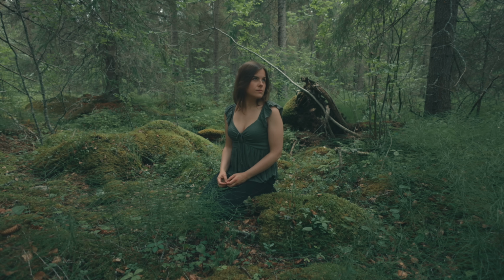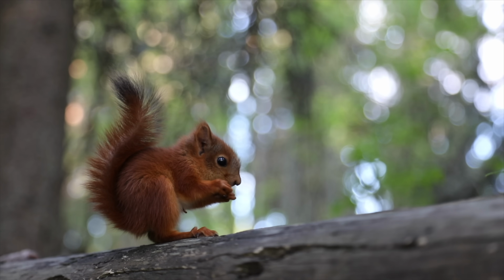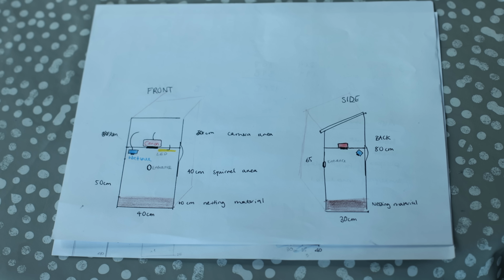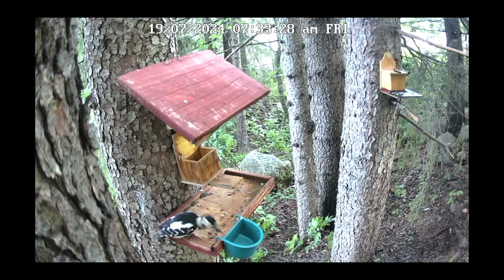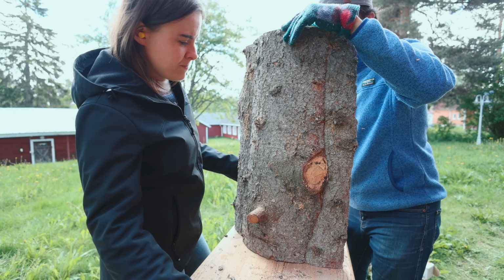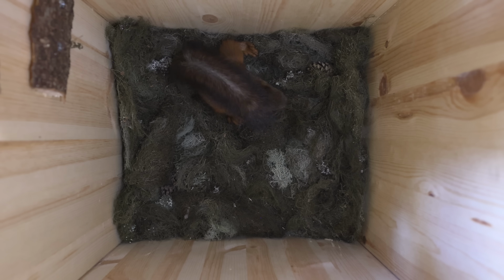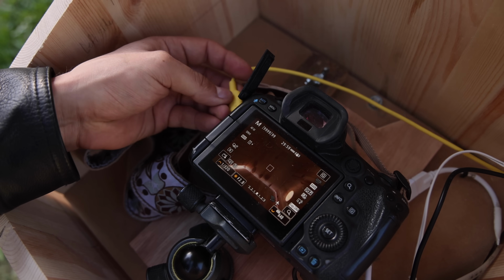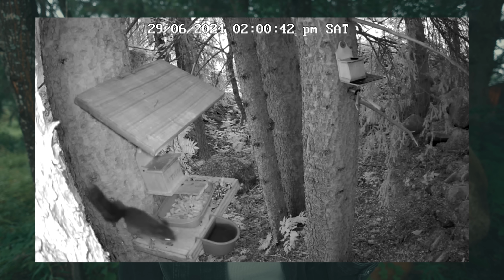I made a Squirrel Hotel to photograph Sleeping Squirrels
Pre-order the Red Squirrels 2025 Calendar